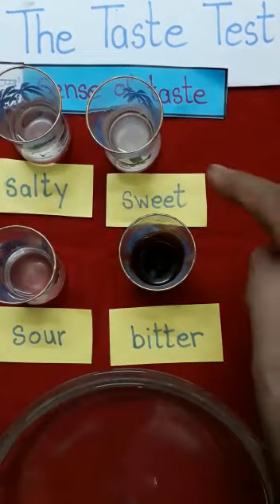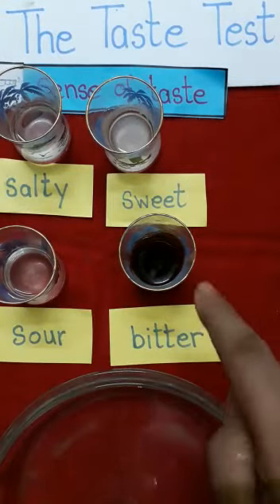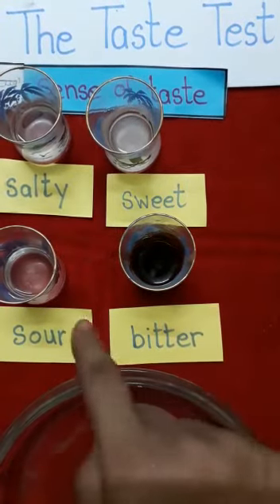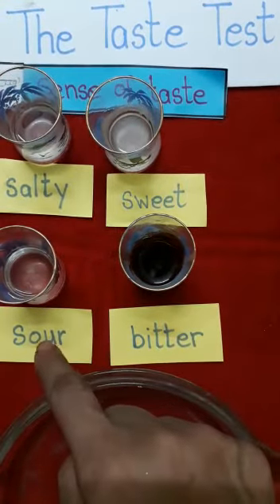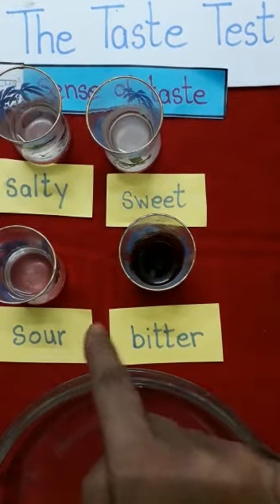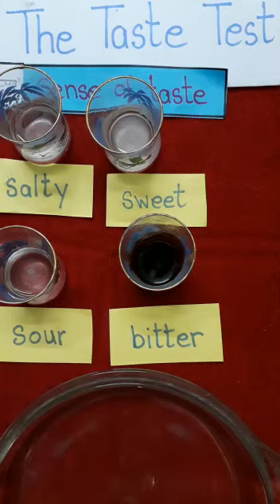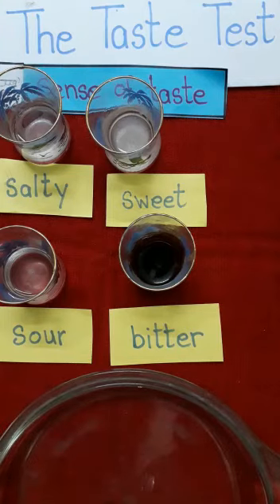It's all about taste!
Let's taste it!